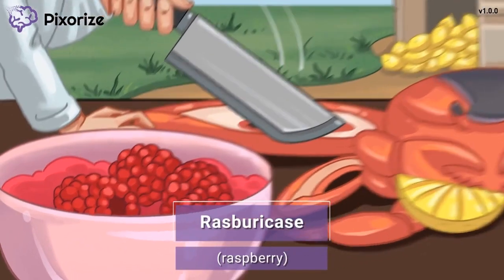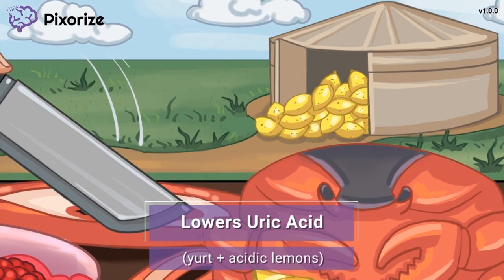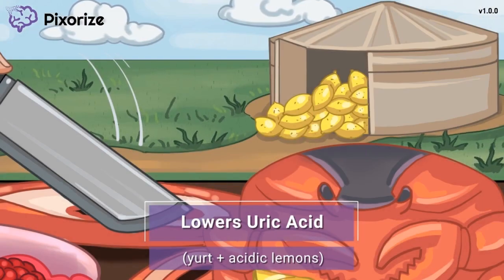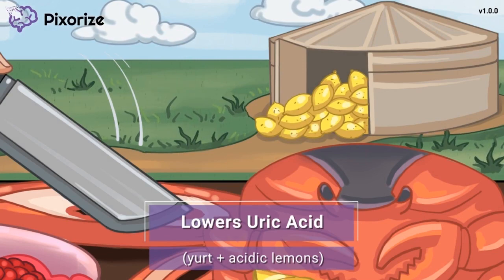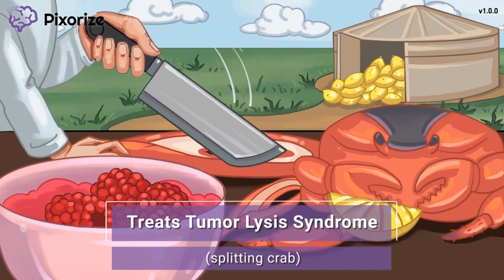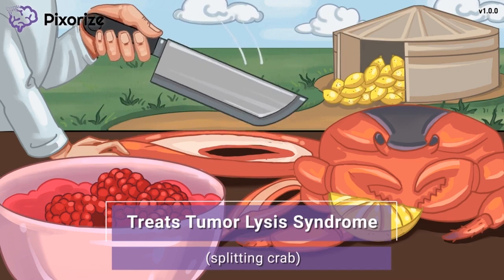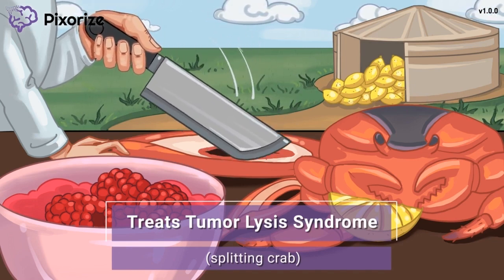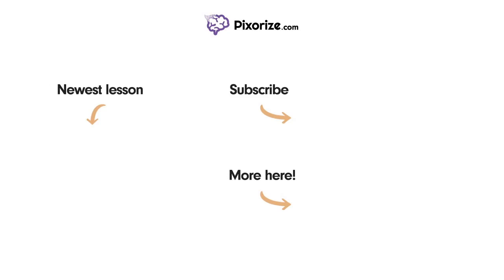Rasburicase Mnemonic for Nursing Pharmacology (NCLEX)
Study this Rasburicase NCLEX mnemonic and other mnemonics with Pixorize.

Rasburicase is a medication that lowers uric acid levels. This can be used to treat patients experiencing tumor lysis syndrome, a form of gout caused by the release of uric acid by dying cancer cells.